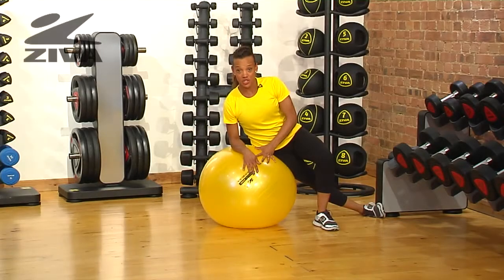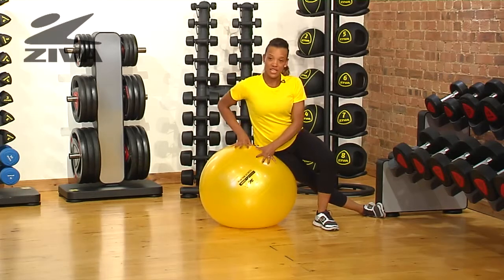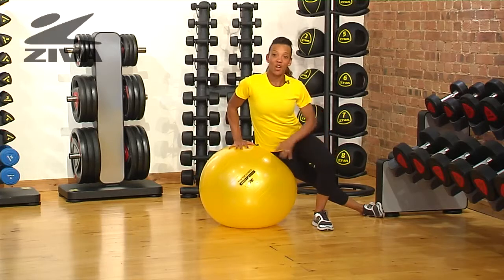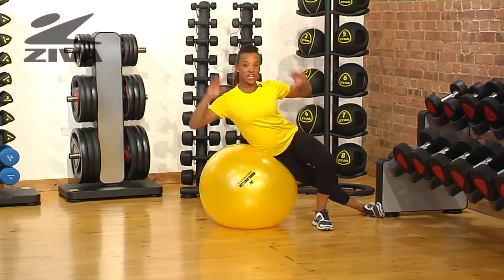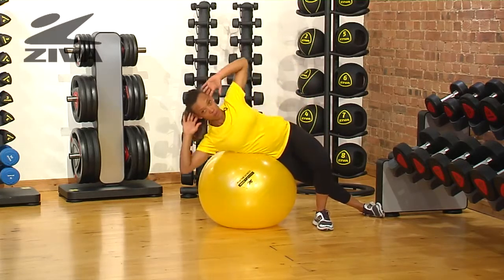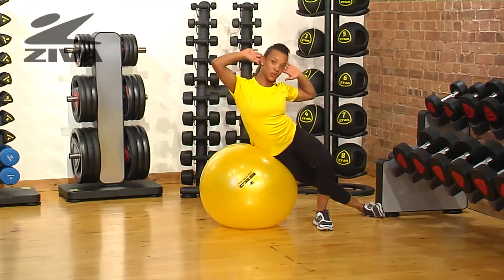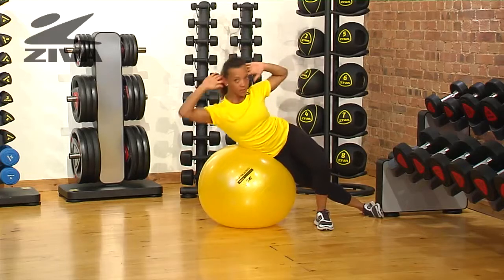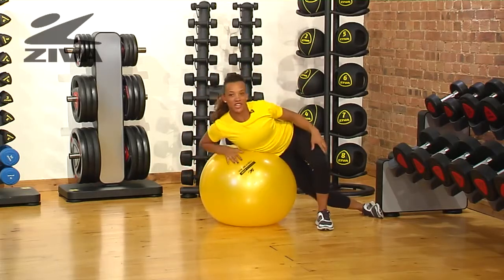ZIVA Anti Burst Fitness Ball - Oblique Crunch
Haylene demonstrates how to do an oblique crunch on the ZIVA Anti Burst Fitness Ball